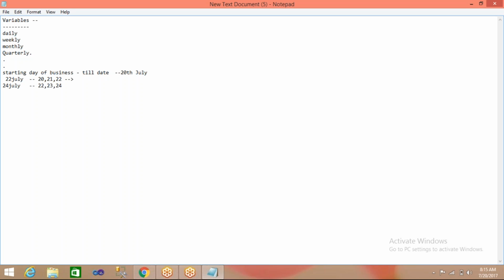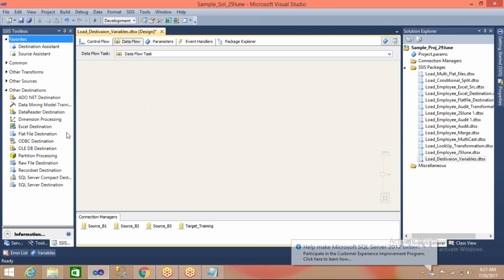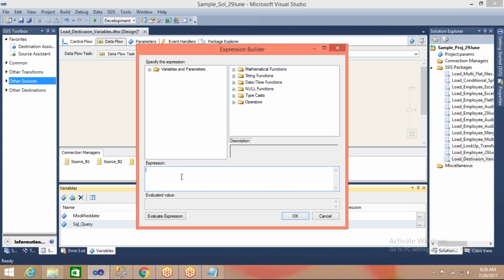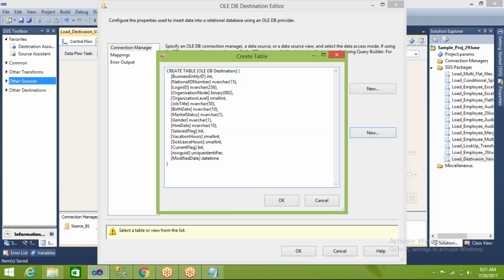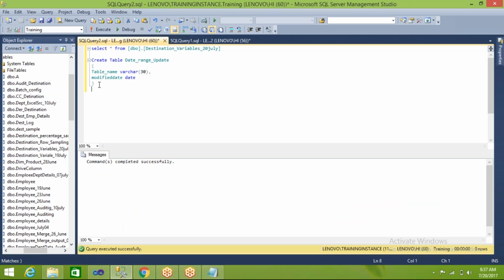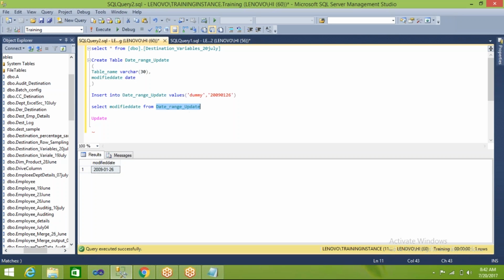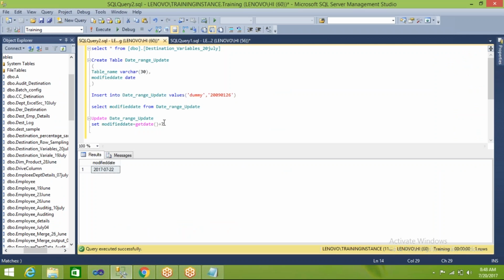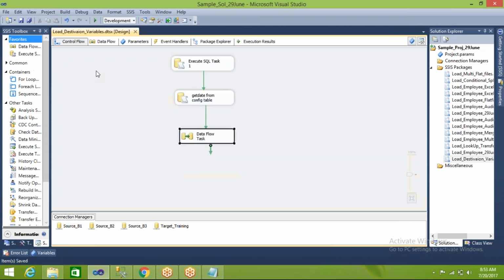MSBI Variables,Execute SQL task